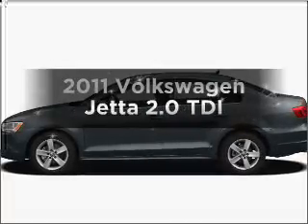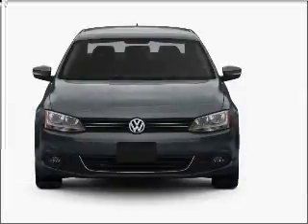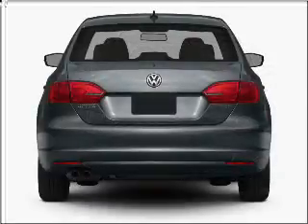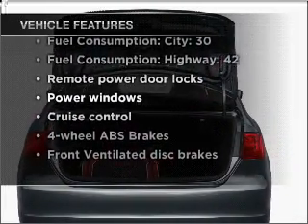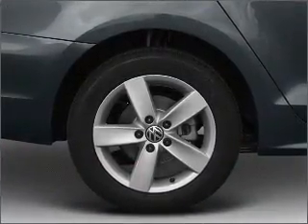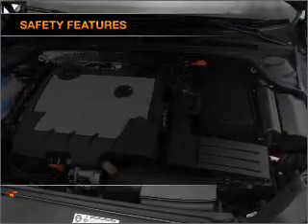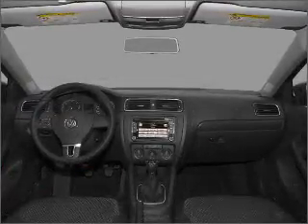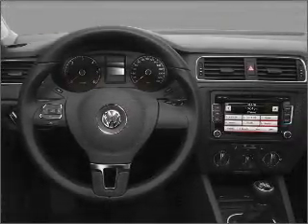2011 Volkswagen Jetta - Bayside NY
Year: 2011
Make: Volkswagen
Model: Jetta
Trim: 2.0 TDI
Engine: 2.0 liter inline 4 cylinder 16 valve
Transmission: 6-Speed Automatic
Color: Red
Mileage:
Address:
208-12 Northern Blvd